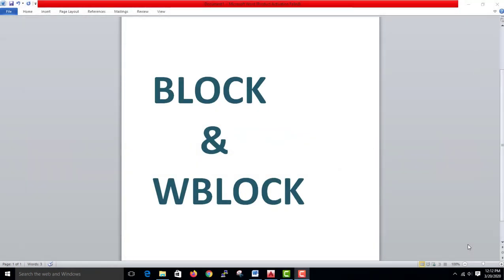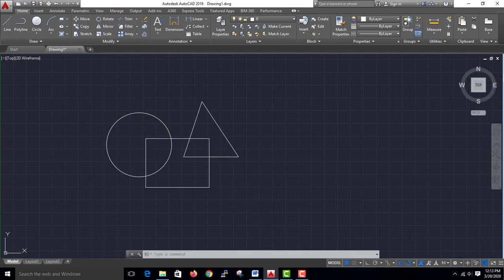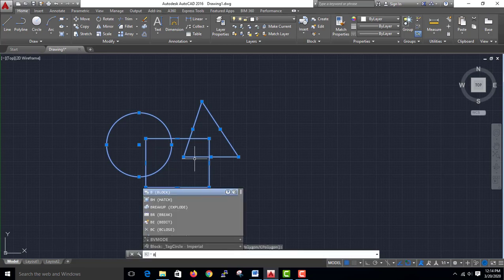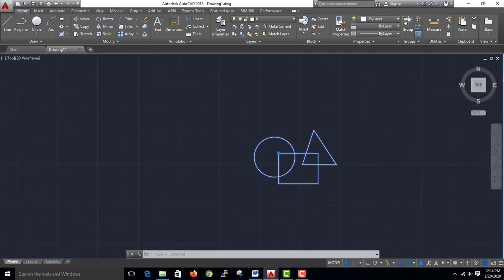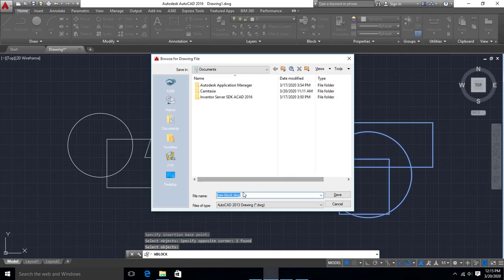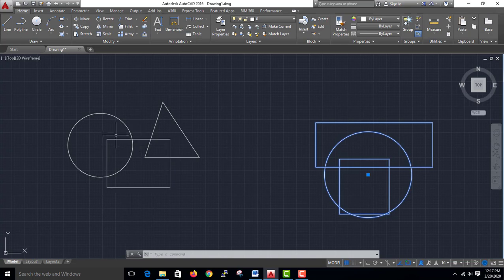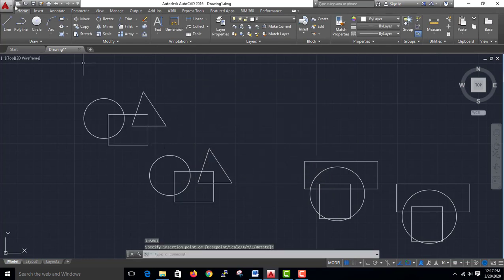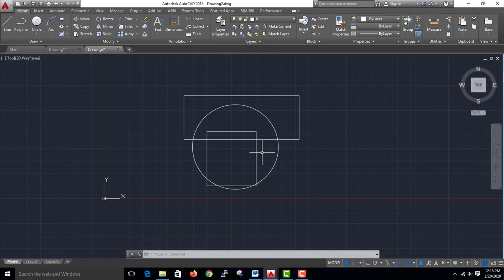AutoCAD-Block & W block- Malayalam #22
This video is about Block & W block in AutoCAD -isanacademy